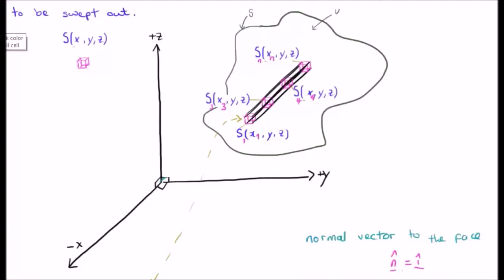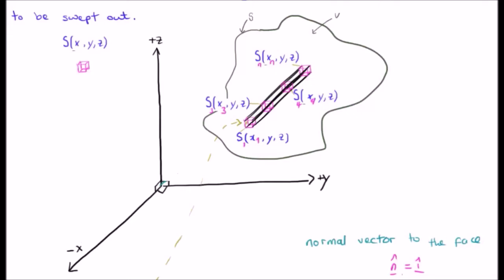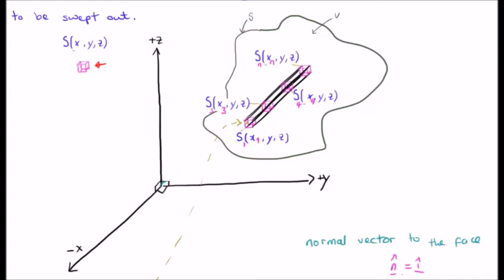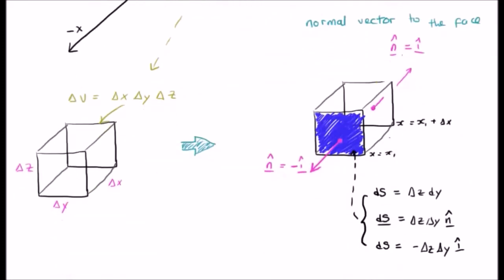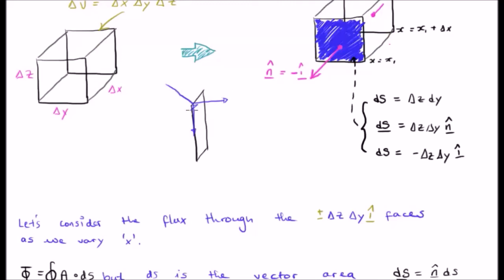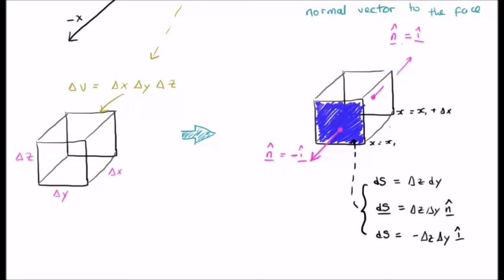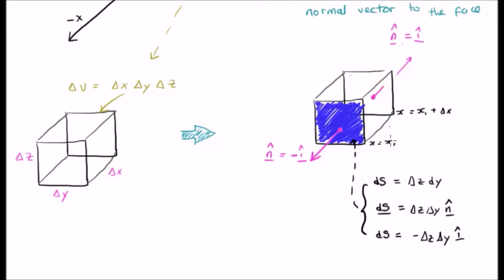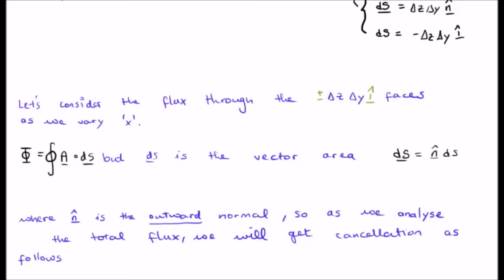Divergence Theorem Derivation: 2/4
Learn all about the Divergence Theorem of Complex Analysis.